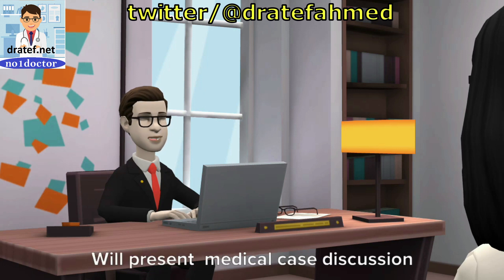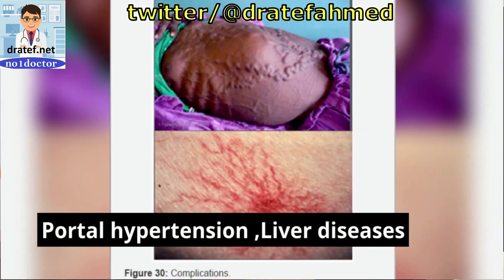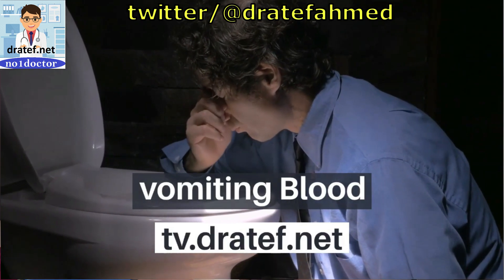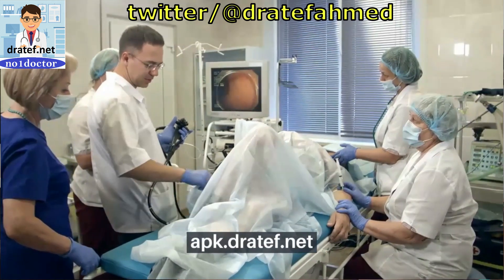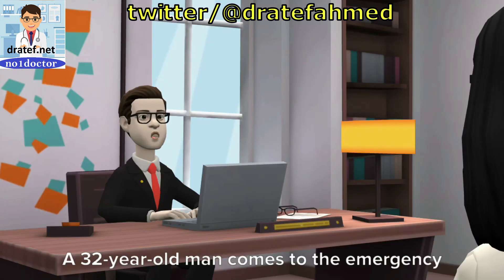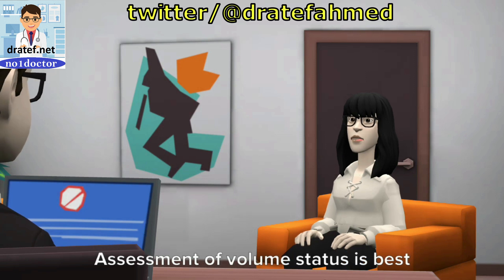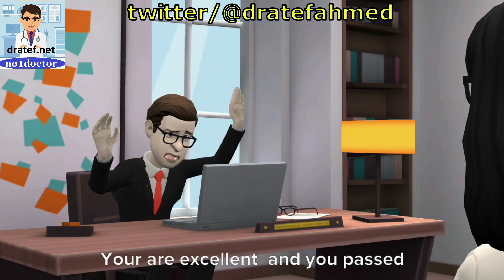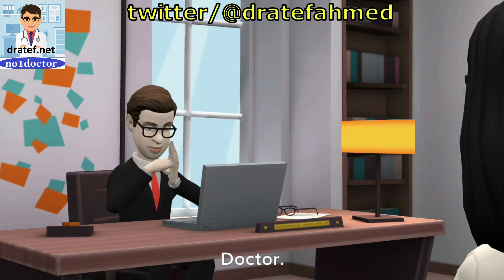Upper GI Bleeding 2025: Medical Exam Mastery, Case Discussion & Surgical vs Non-Surgical Management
⚠️ Upper GI Bleeding Demystified: From Emergency Stabilization to Definitive Treatment! 🏥👨⚕️
Master the diagnosis, risk stratification (Rockall Score), and management of acute upper GI bleeding (UGIB) for medical exams, clinical practice, and surgical decision-making.

🔍 Key Topics Covered for Students & Clinicians:
✅ Medical Exam Focus: Spotting red flags (hematemesis, melena, hemodynamic instability)
✅ Case Discussion: Real-world scenarios (peptic ulcers, varices, Mallory-Weiss tears)
✅ Endoscopic Interventions: Band ligation, sclerotherapy, clips vs. thermal coagulation
✅ Surgical Rescue: When to escalate to laparotomy or TIPS (transjugular intrahepatic portosystemic shunt)
✅ Non-Surgical Protocols: PPIs, octreotide, antibiotics, and transfusion thresholds

📋 Critical Skills You’ll Learn:
➜ Risk Stratification: Blatchford vs. Rockall Scores
➜ NG Tube Utility Debate: Pros/cons in 2025 guidelines
➜ Variceal Bleeding: Vasopressors + endoscopy-first approach
➜ Post-Endoscopy Care: Monitoring for rebleeding, H. pylori testing

🎥 Video Highlights:

Step-by-Step Case Walkthroughs (medical student to attending level)

Endoscopy & Surgery Footage (annotated for clarity)

Quick Reference Tables (drug dosages, scoring systems)

📌 Evidence-Based Resources:
➡️ ACG Guidelines: [Insert Link to ACG UGIB Guidelines]
➡️ Surgical Techniques: [Insert Link to SAGES/Journal]

Upper GI bleeding management

Hematemesis vs melena

Rockall Score calculation

Variceal bleeding treatment

Endoscopic band ligation

Peptic ulcer hemorrhage

Non-surgical GI bleed management

TIPS procedure for UGIB

Blatchford Score vs Rockall

NG tube in GI bleeding

Octreotide in variceal bleeding

Emergency endoscopy protocol

Surgical intervention for UGIB

Medical exam GI cases

H. pylori testing post-bleeding

do medical examiners carry guns,
how to do medical examination,
how many medical entrance exams in india,
what is medical examination,
what is medical examination for visa,
what is medical entrance exam

gi bleeding,
git bleeding osmosis,
git bleeding شرح,
gi bleeding nursing,
gi bleeding osmosis,
gi bleeding symptoms,
gi bleeding lecture,
gi bleeding surgery,
lower gi bleeding,
lower git bleeding شرح,
i got implantation bleeding,
upper gi bleeding
medical exam after ita,
medical exam after 12th,
medical exam after 12,
medical exam after car accident,
medical exam after graduation,
medical exam at basic training,
medical exam at meps,
medical exam before green card interview,
medical exam before visa interview,
medical exam before us visa interview,
medical exam before ita,
day before medical exam,
medical student before exam,
24 hours before medical exam,
medical exam in st. luke's for visa,
medical exam of factory worker in taiwan mahirap ba,
medical exam of ib acio,
pre employment medical exam philippines,
pre medical exam,
pre medical entrance exam,
medical entrance exam other than neet,
medical exam head to toe,
medical exam fit to work,
up medical faculty exam 2020,
medical exam form fill up,
medical check up exam,
medical exam vs physical exam,
without neet exam medical courses